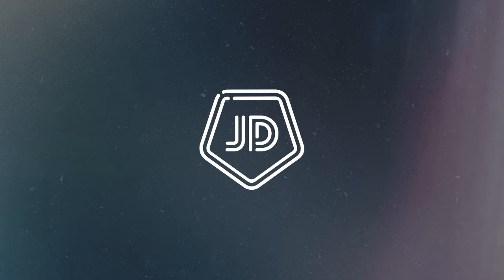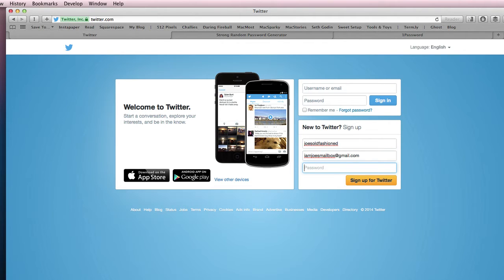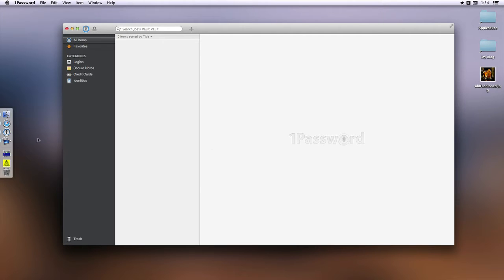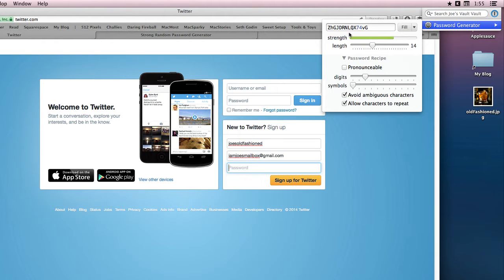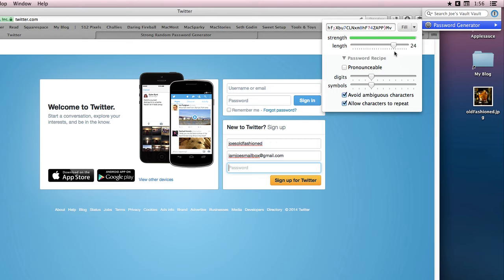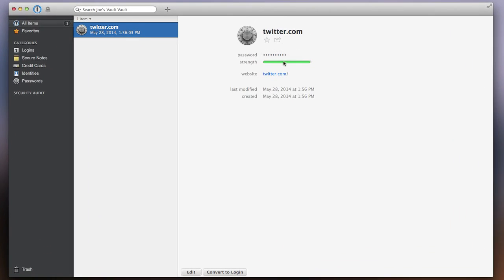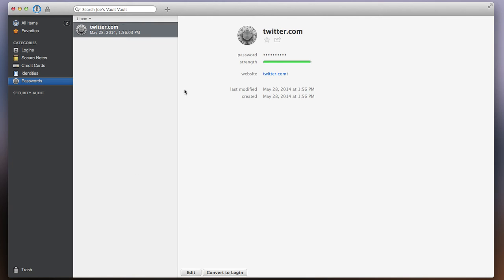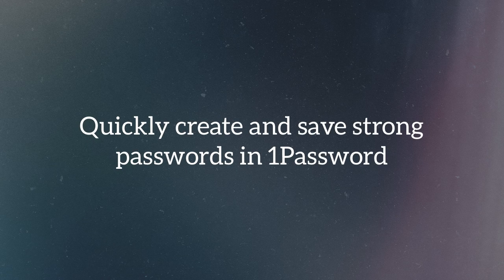Create Strong Passwords with 1Password's Generator (Screencast)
In this quick tutorial, Joe Darnell shows you where to create strong, random passwords in 1Password's menu bar utility on the Mac. From anywhere, use new strong passwords and keep them saved for later with little hassle.

Follow Joe on Twitter:
Twitter.com/_JoeDarnell